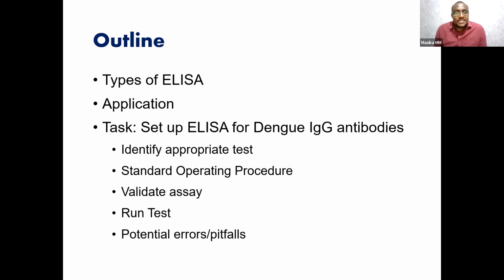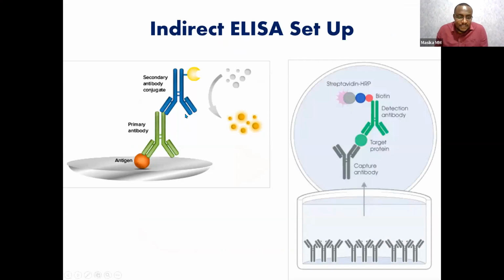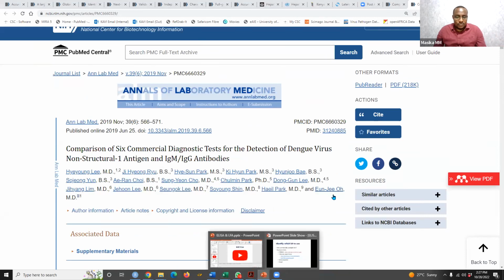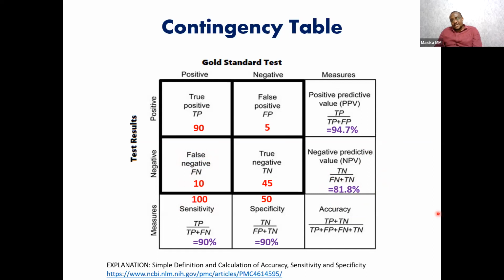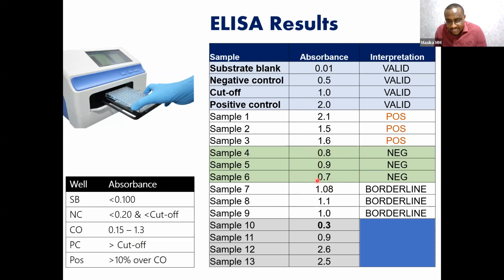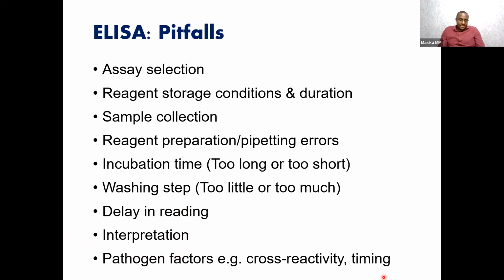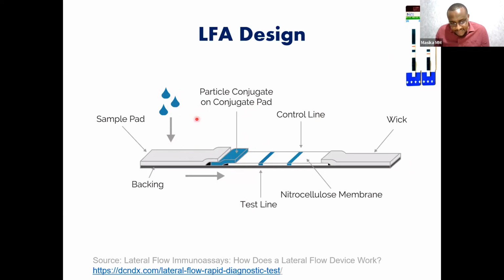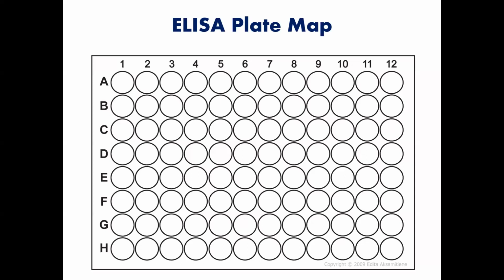ELISA & Lateral Flow Assays